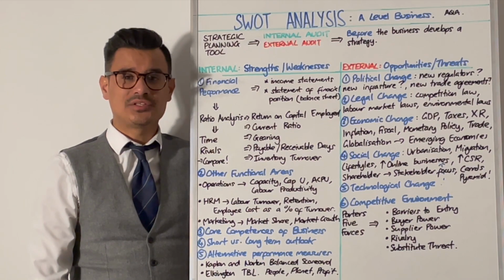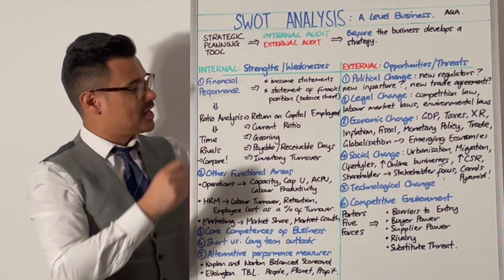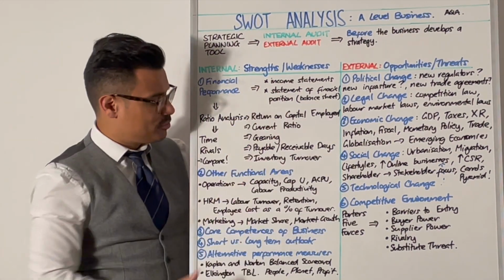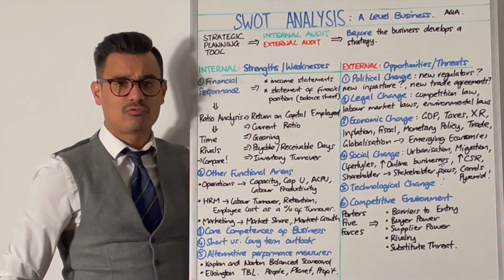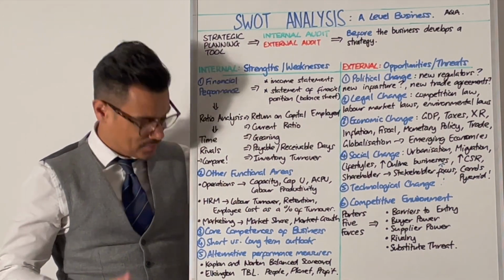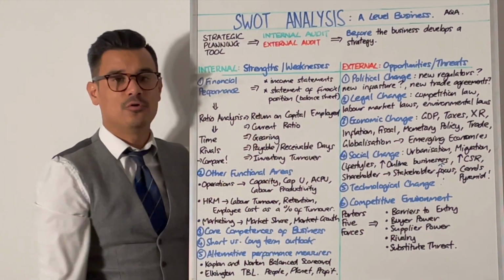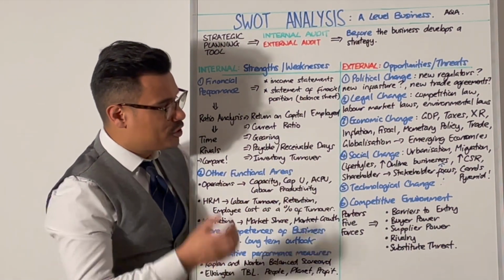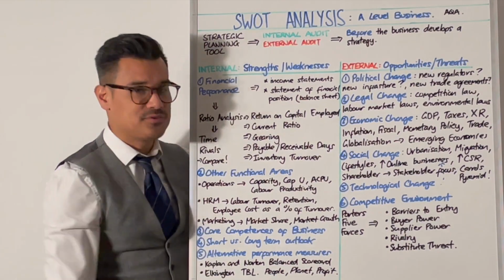SWOT Analysis - Overview for longer questions (AQA A Level Business)